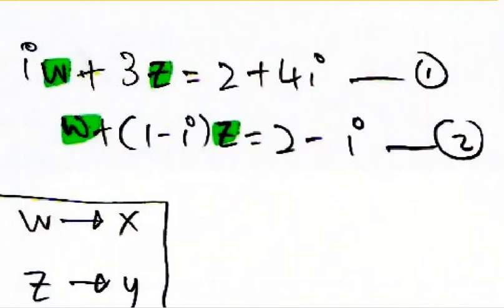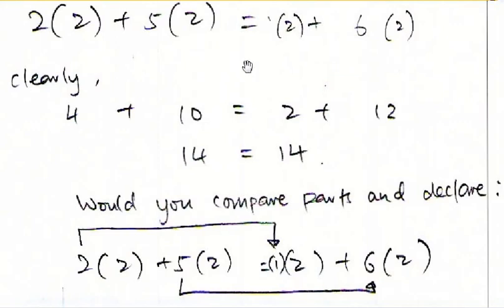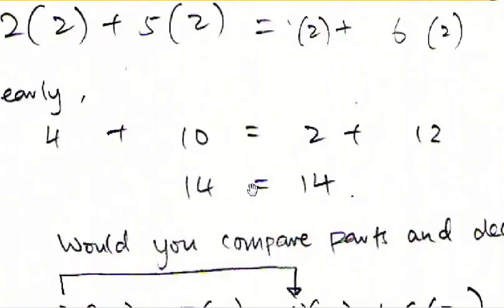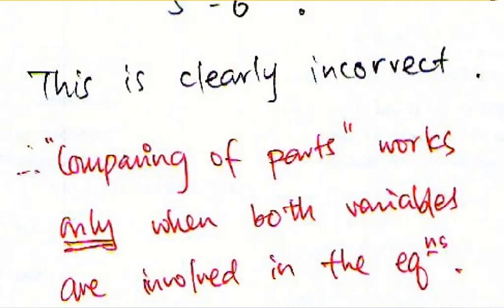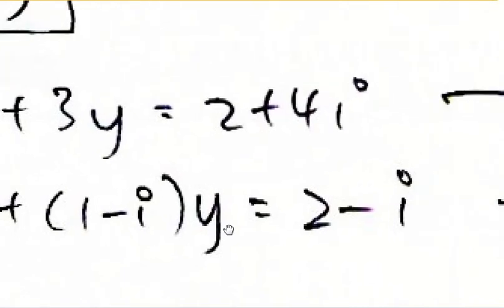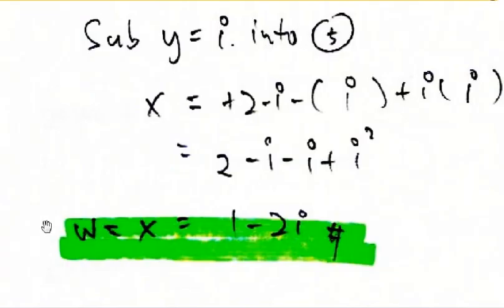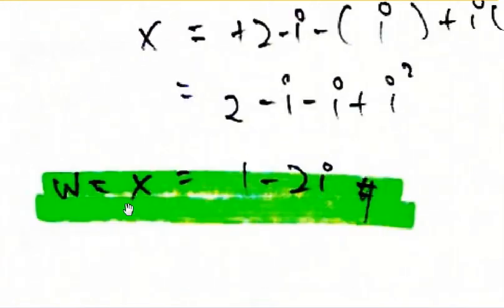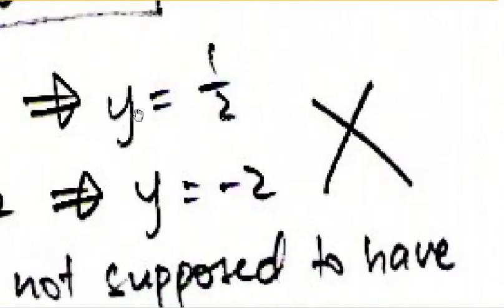Copy of Complex Numbers - why "comparing the parts" doesn't work at times